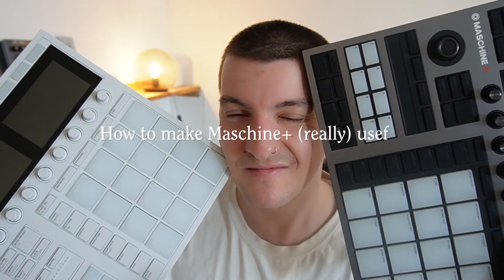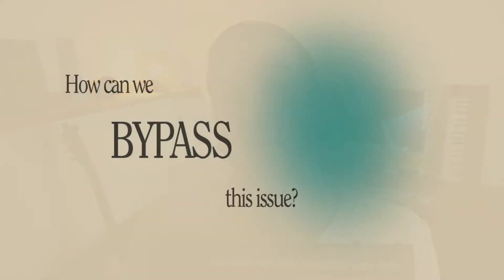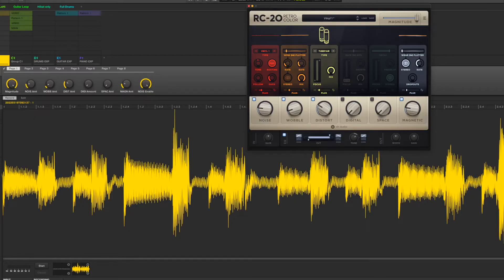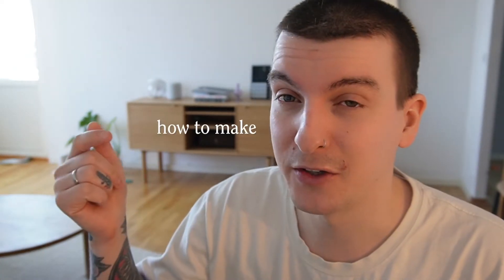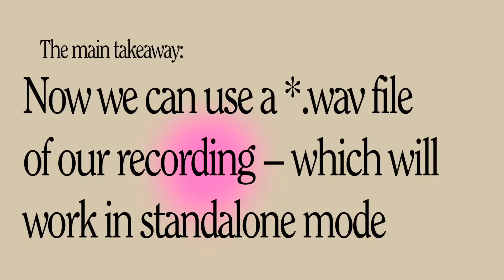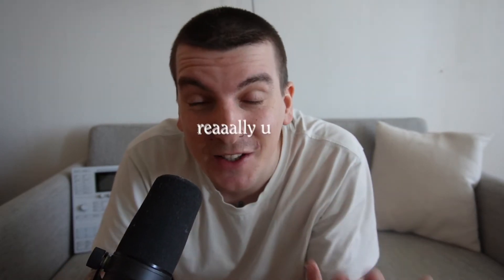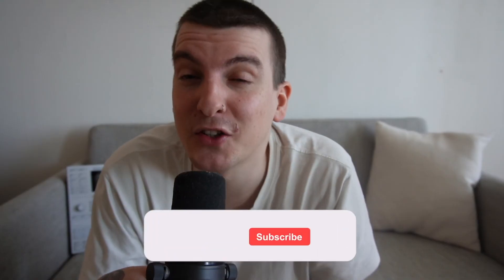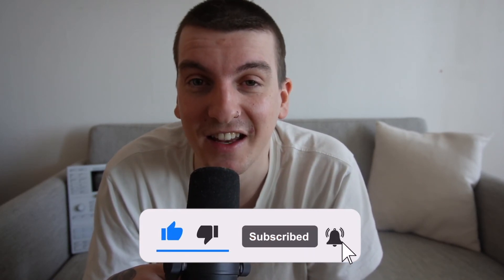How to Make MASCHINE plus (REALLY) useful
In this video I'm showing you guys a little internal resampling trick that I started using on my Maschine controller – and it just so happens to make Maschine PLUS in standalone mode REALLY USEFUL.

Basically we're resampling tracks with printed third party effects internally on the Maschine computer software to achieve the sound design we'd like – and then keep using the resampled versions of the samples after a quick "save with samples" in standalone mode.